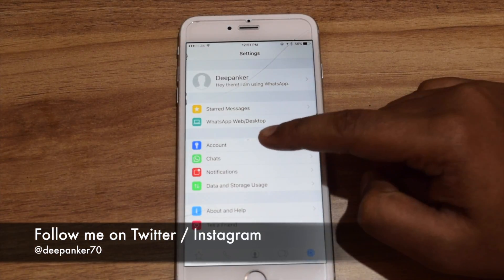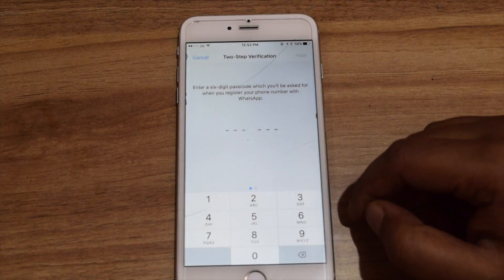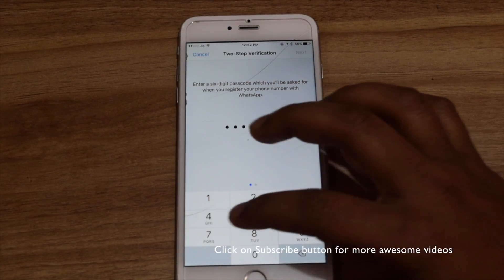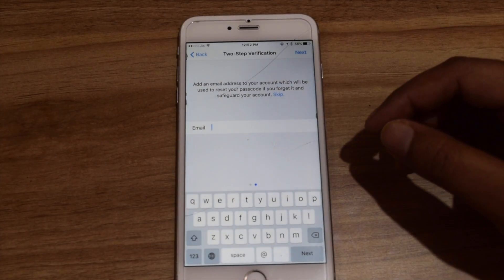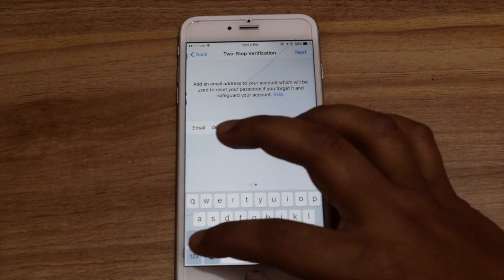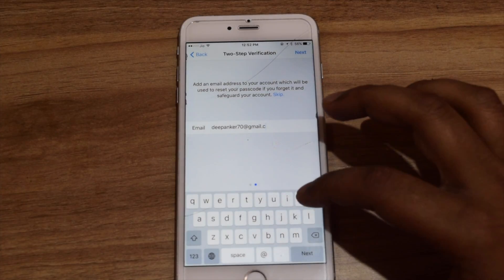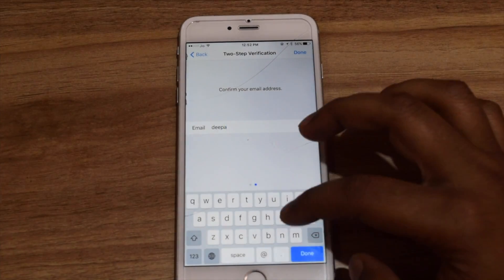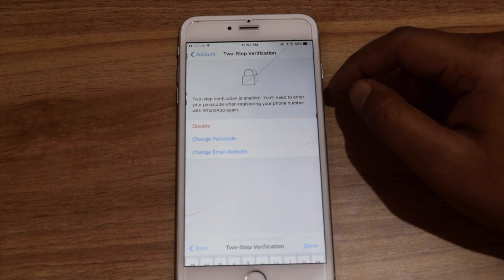How to Enable Two step verification in WhatsApp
WhatsApp has finally enabled the two-step verification for all the users across the globe. So, you can now set a verification pass code to add an additional layer of security to your WhatsApp account. This passcode will be required each time you try to register your phone number on WhatsApp again. This will be the case when you are changing the phone.